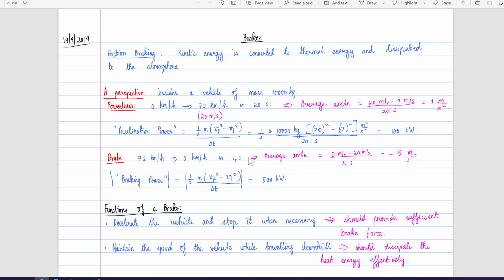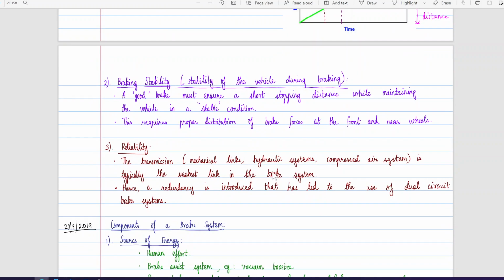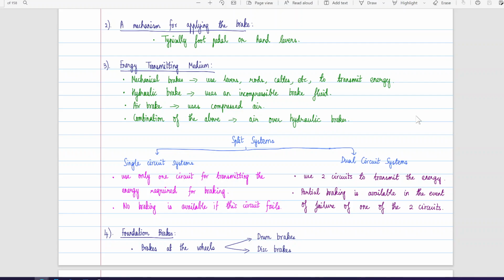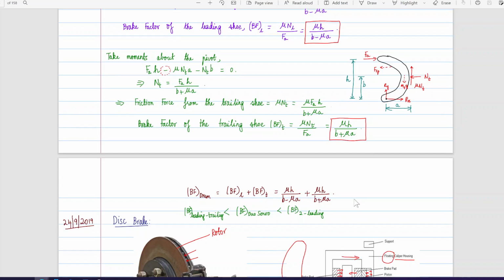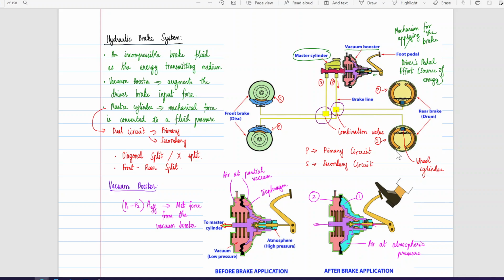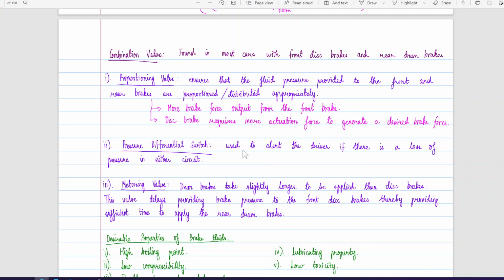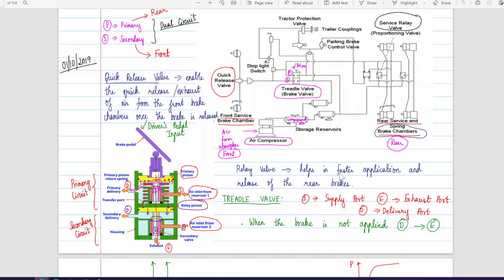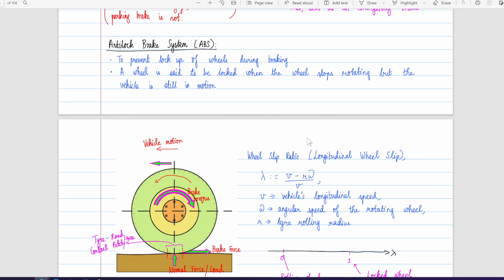Week 6: Fundamentals of Automotive Systems NPTEL